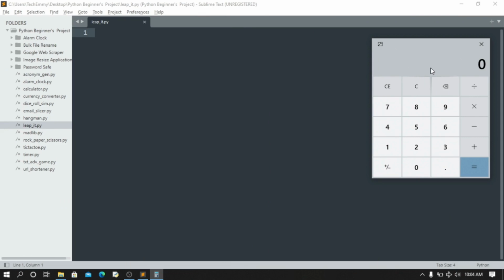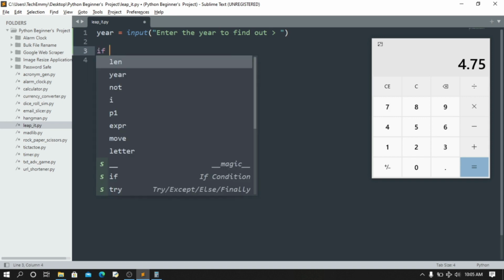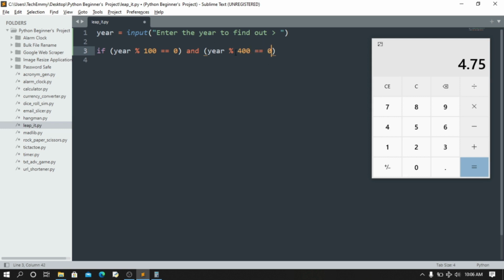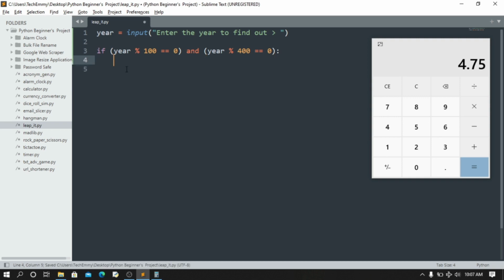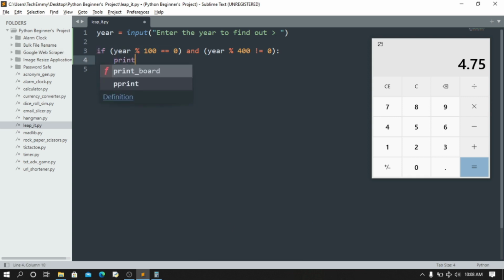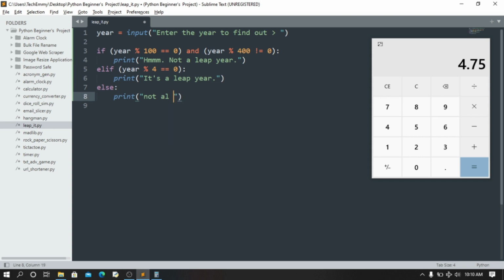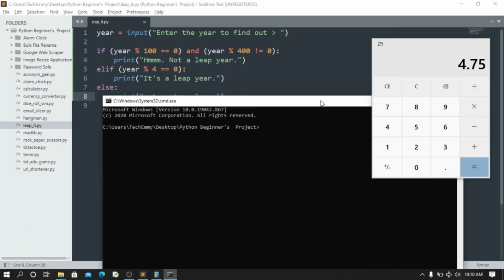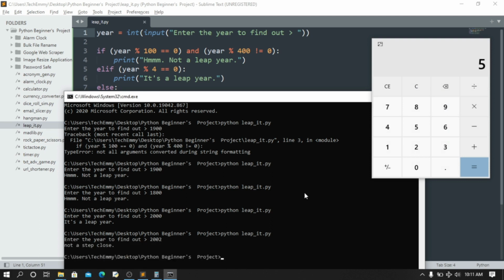Python Project - Leap Year in Python (Solution) - Improve your python skills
Learn how to solve the leap year problem using python and improve your Python programming skills at the same time.

The '%' operator checks the remainder from a division operation.